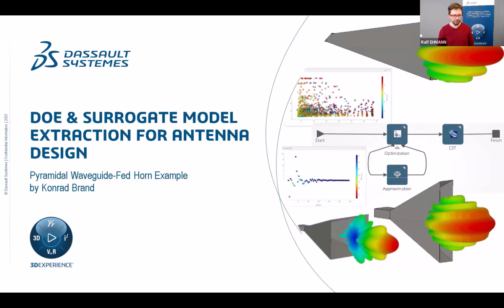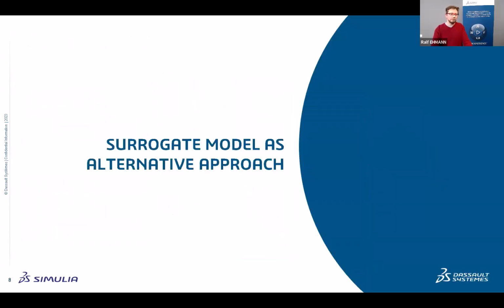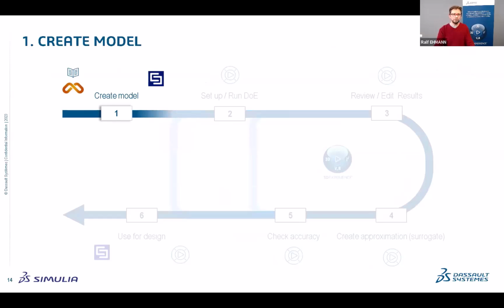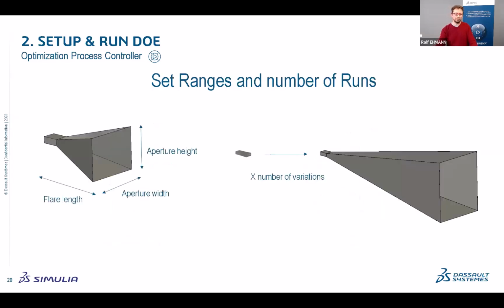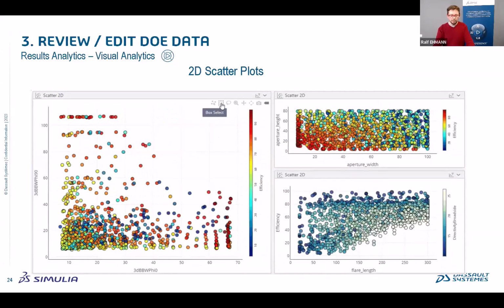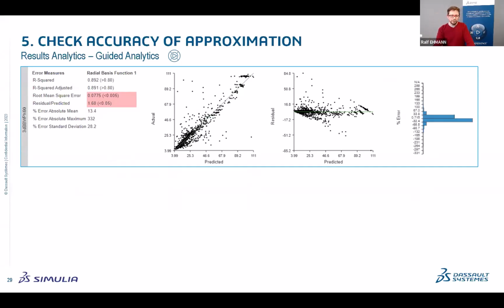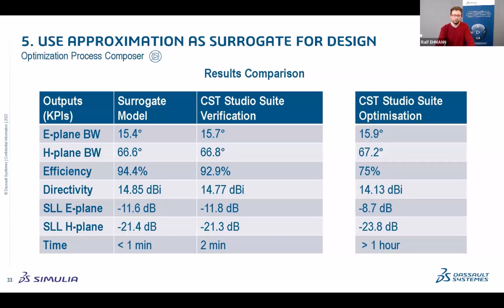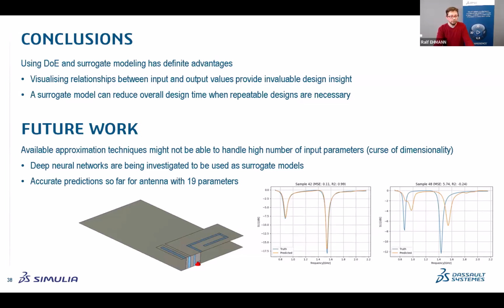DOE & Surrogate Model Extraction for Antenna Design | SIMULIA 3DEXPERIENCE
Join Konrad Brand from Dassault Systèmes on SIMULIA Electromagnetic Days as he walks through a pyramidal waveguide‑fed horn example to demonstrate Design of Experiments (DOE) and surrogate model workflows for rapid antenna optimization on the 3DEXPERIENCE® platform. In this session, you’ll learn:

⏱ Chapters
0:00 Introduction & Design Problem
2:55 Using a Surrogate Model in a Design Approach
3:55  Creating a Surrogate Model (DOE setup, sampling & fitting)
16:57 Advantages and Disadvantages of Surrogates
17:58 Conclusion & Future Work

Demander à ChatGPT